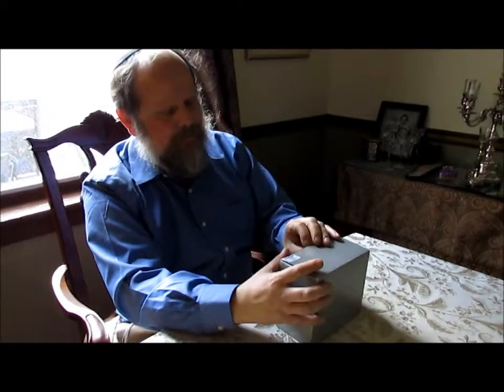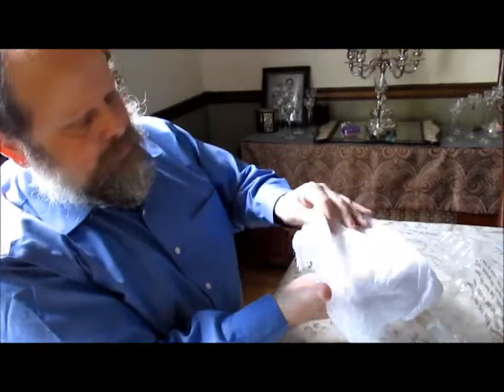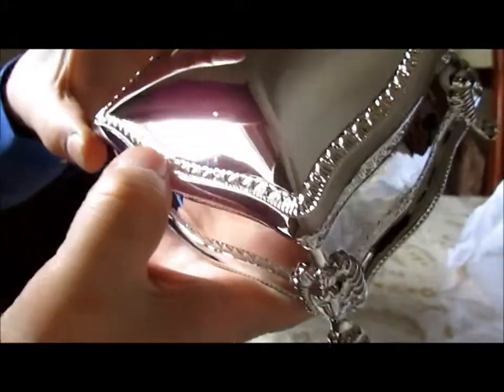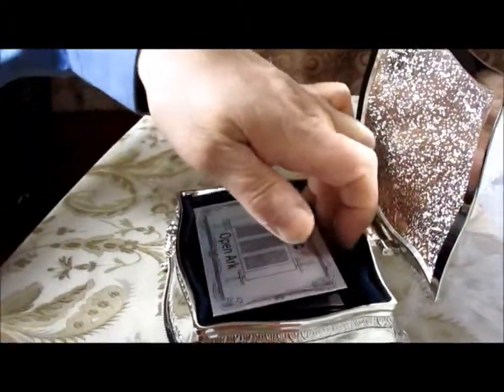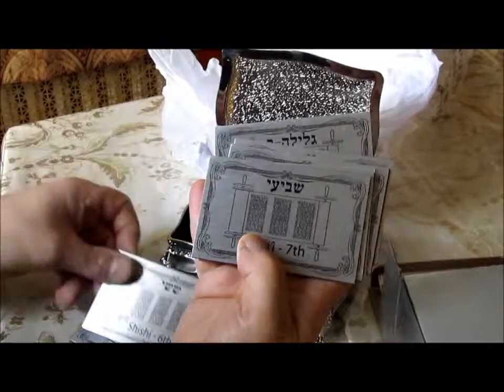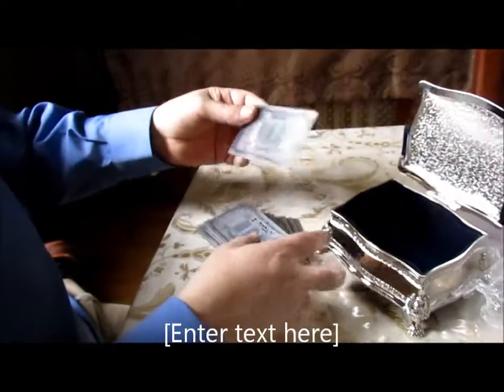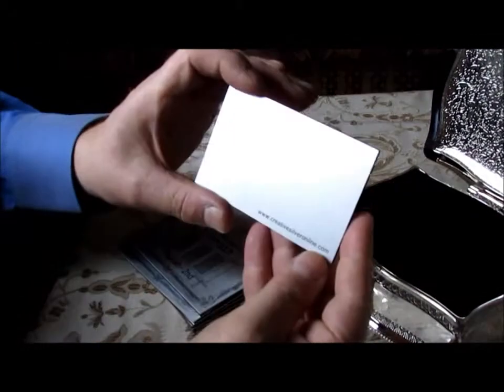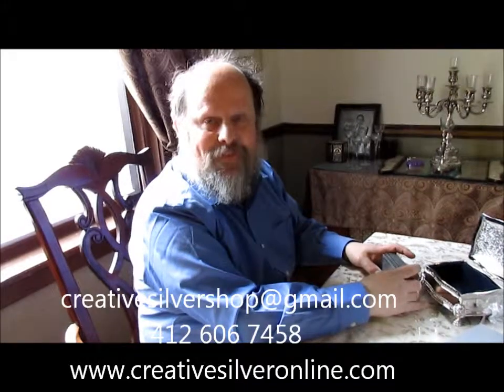Aliya Cards. Synagogue Torah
Aliya cards Synagogue, Shul